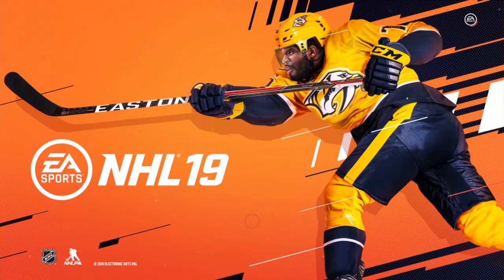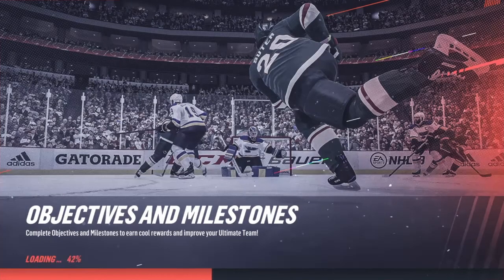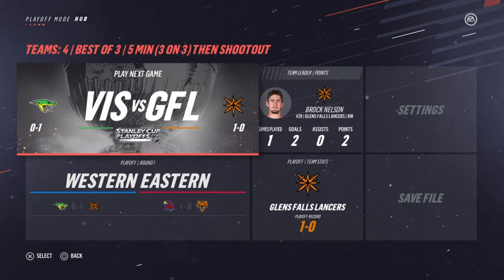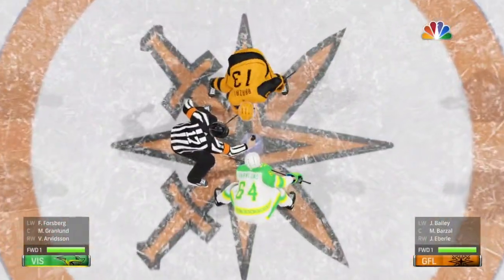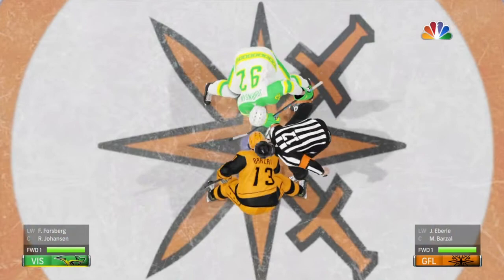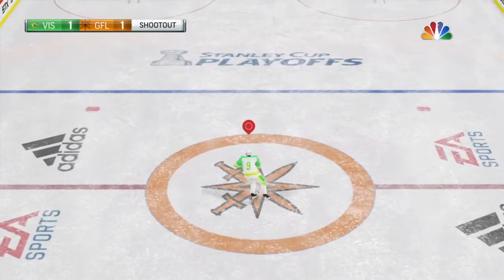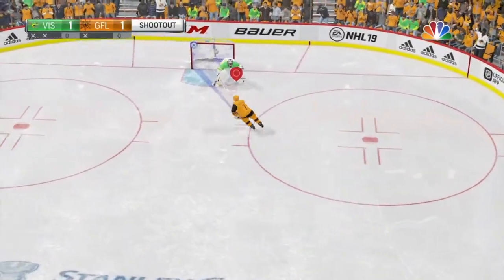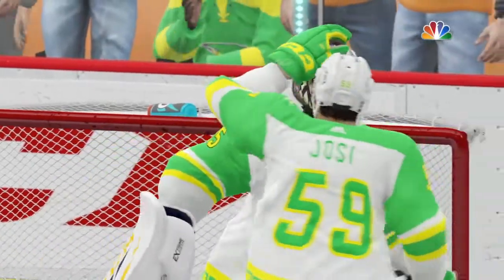Hockey Playoffs*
My Created hockey Playoffs games